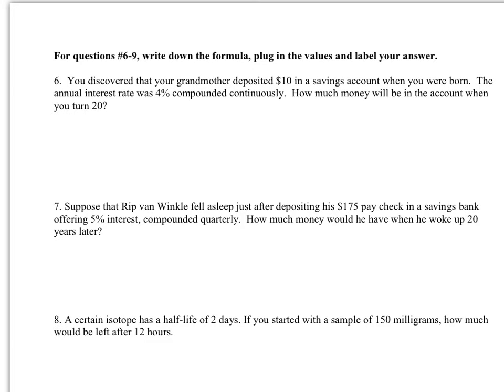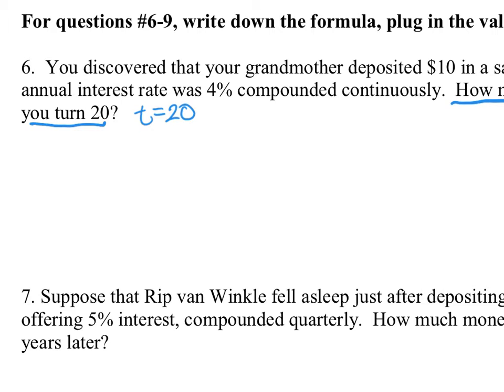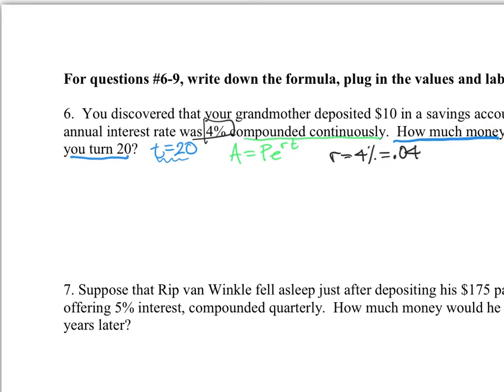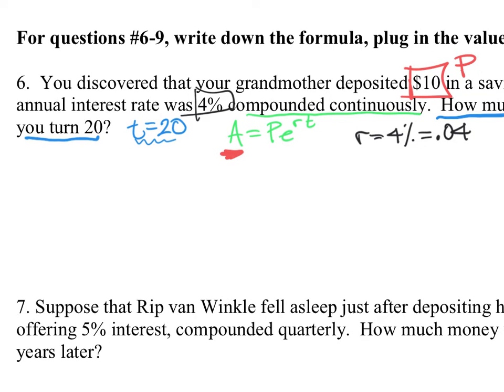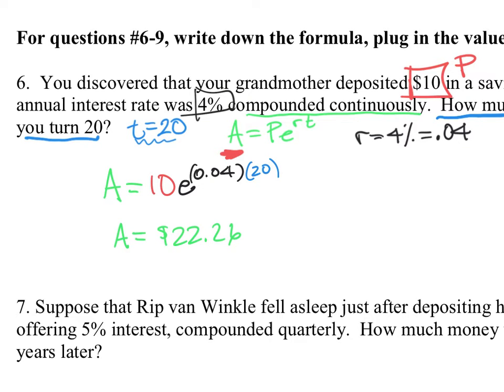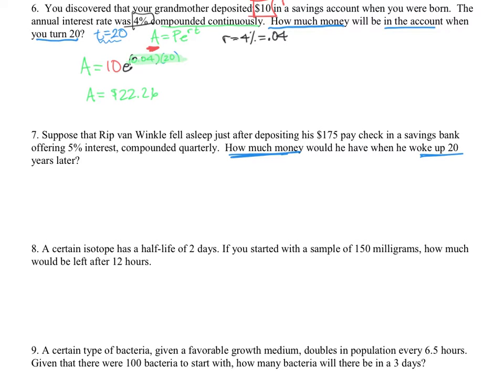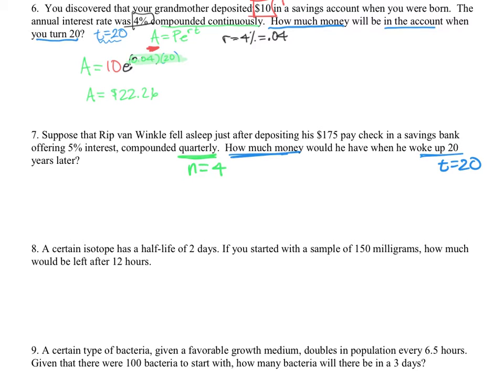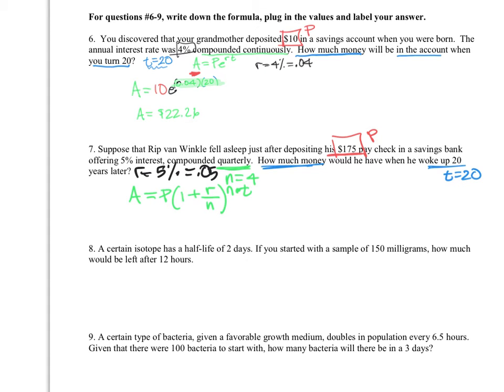U2B TEST REVIEW PROBS #6-7